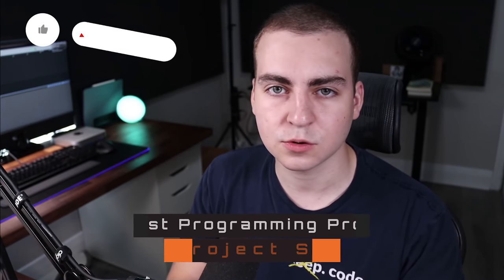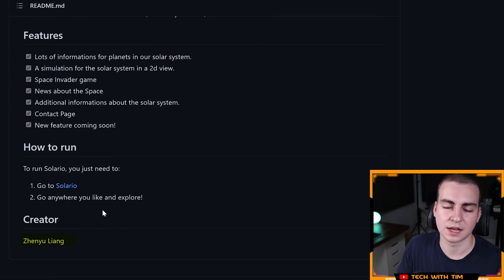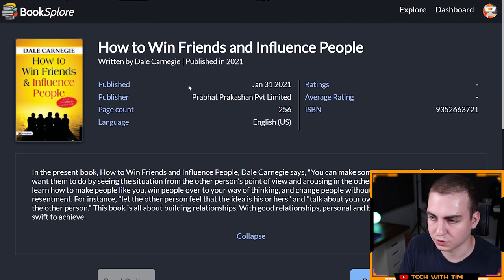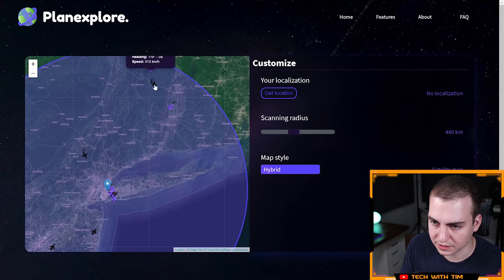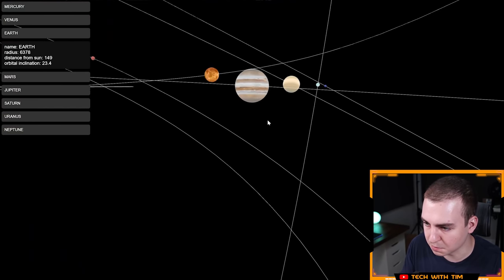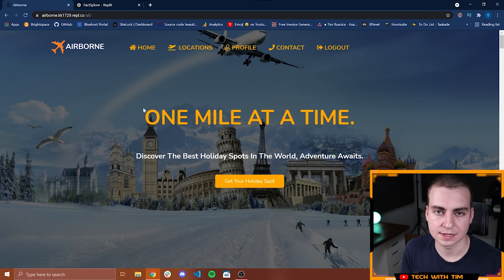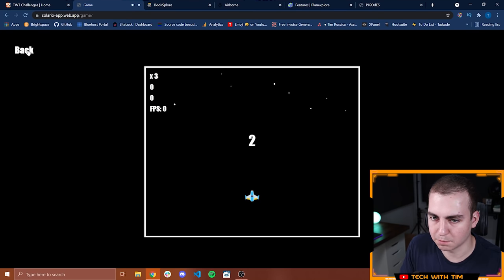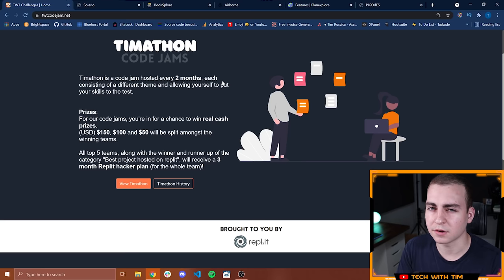The Best Programming Projects? - Code Jam Project Showcase #5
Welcome back to the fifth Code Jam Project Showcase! In this video, I'll be showing you the five of the top projects from the last Code Jam and announcing the top three out of those five. Plus a few other prizes for this Code Jam.

⭐️ Timestamps ⭐️
00:00 | Codejam Overview #5
01:11 | Thanks To Replit!
02:24 | Codejam Theme & Information
03:07 | Project #1 - Solario
05:38 | Project #2 - BookSplore
07:53 | Project #3 - Plane Explore
12:05 | Project #4 - Pigodes
14:20 | Project #5 - Airborne
16:28 | Best Projects Hosted on Replit
18:34 | Codejam Winners!

⭐️ Tags ⭐️
- Project showcase
- Tech with Tim
- Coding project ideas
- Tech With Tim Code Jam
- Code Jam
- Coding Competition
- Programming Projects
- Coding Projects